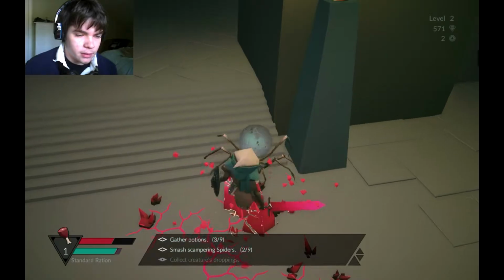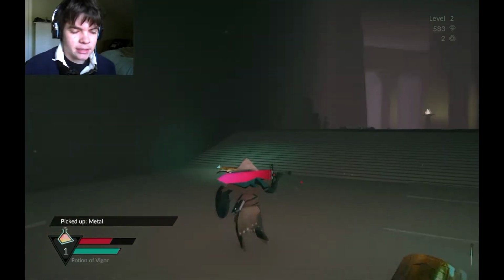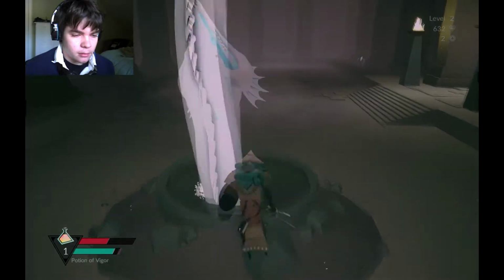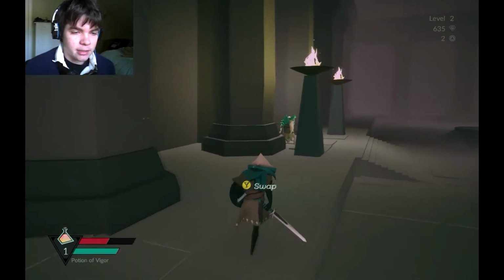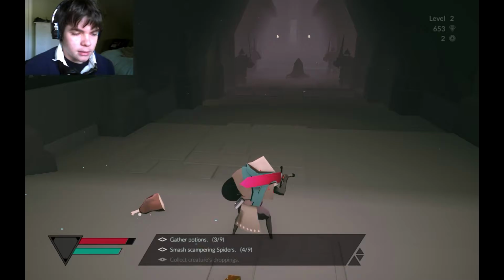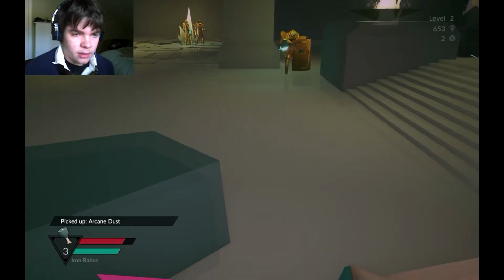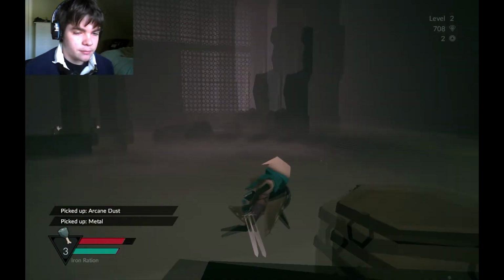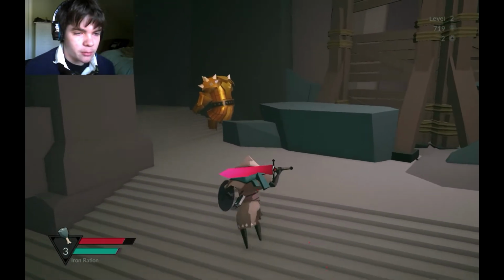Necropolis Episode 6: Spider Slaying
I mean, the title really says it all, doesn't it?